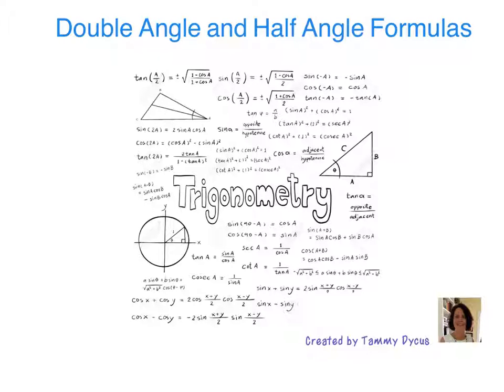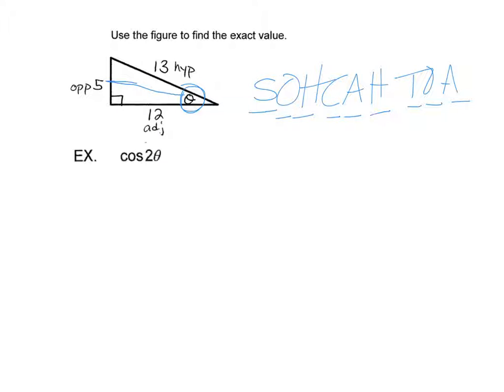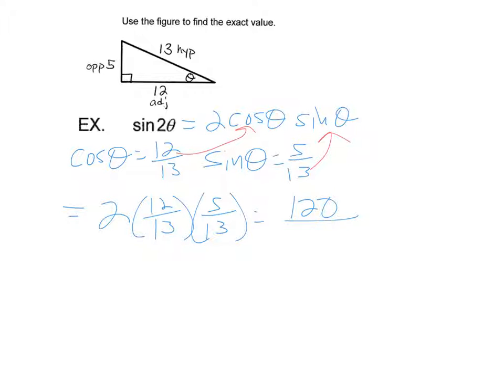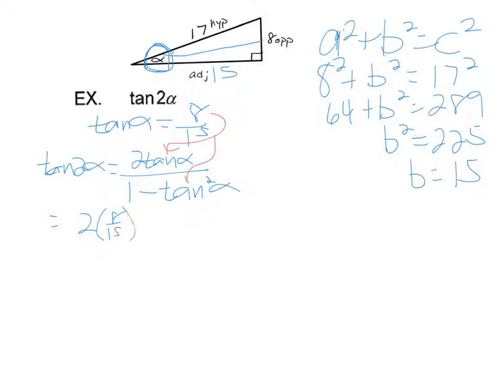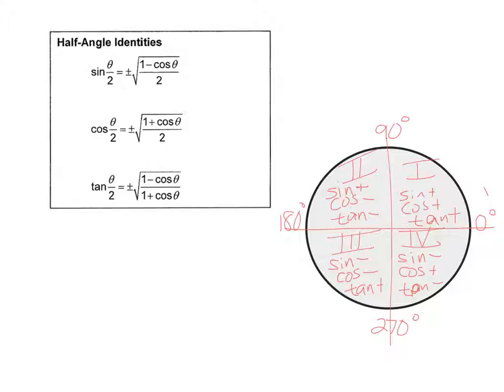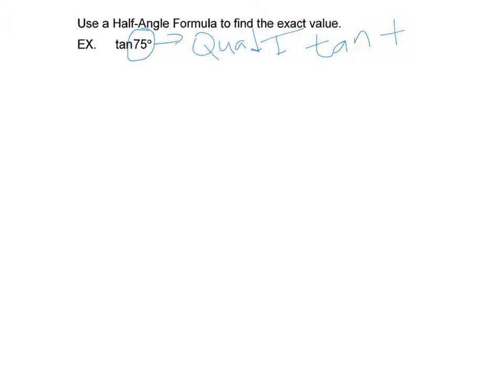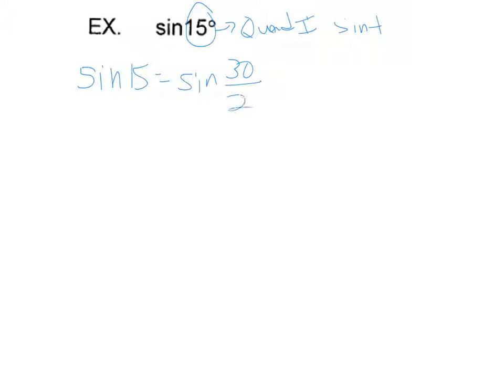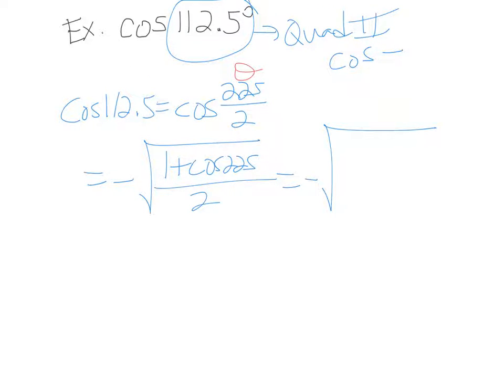Double & Half Angle Formulas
Trigonometry Double & Half Angle Formulas